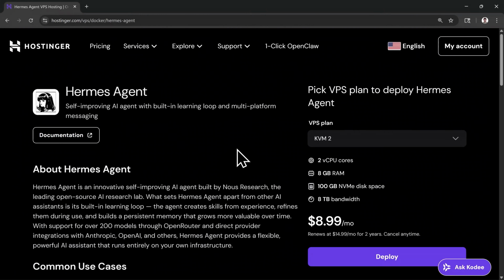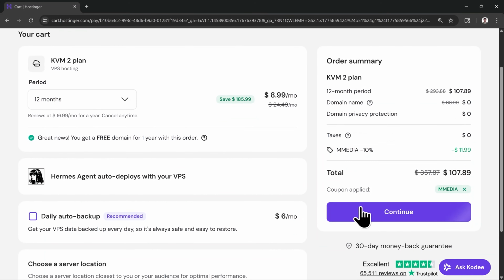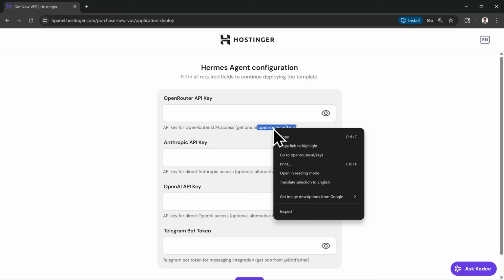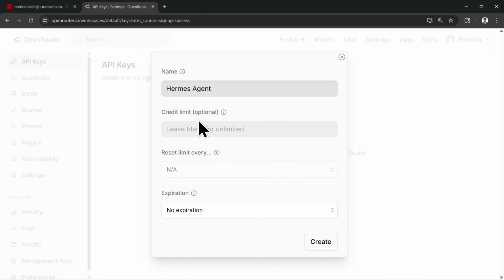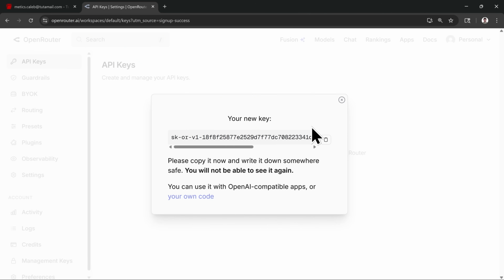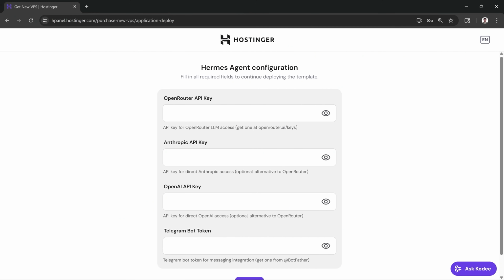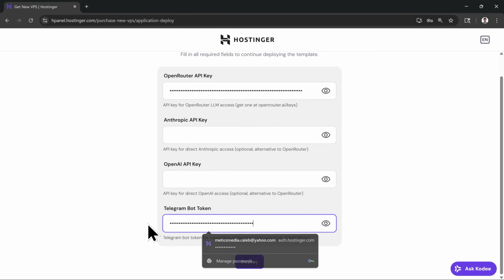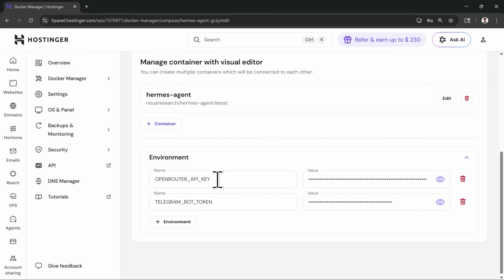How to Deploy a Hermes Agent on Hostinger VPS (Step-by-Step)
Learn how to deploy your Hermes AI agent step-by-step. This tutorial covers choosing a Hostinger VPS plan, generating an OpenRouter API key for AI models, and creating a Telegram bot token to chat with your agent.